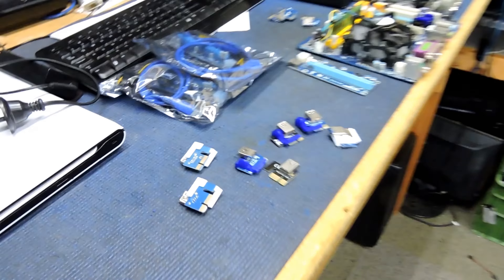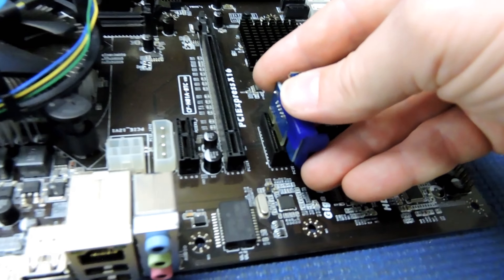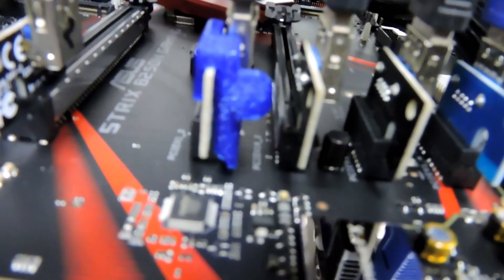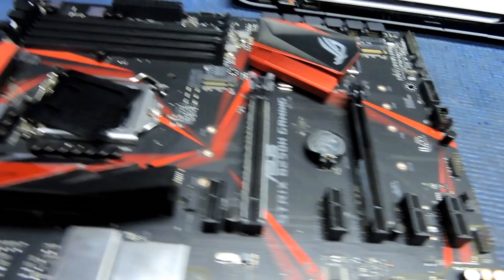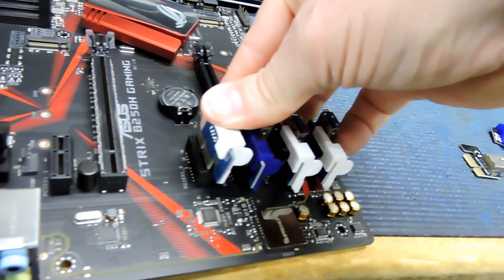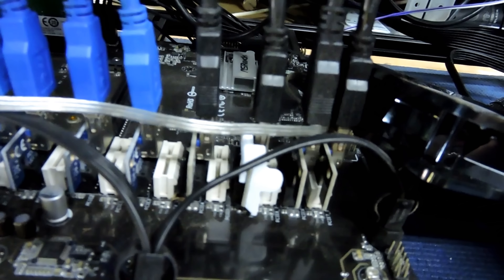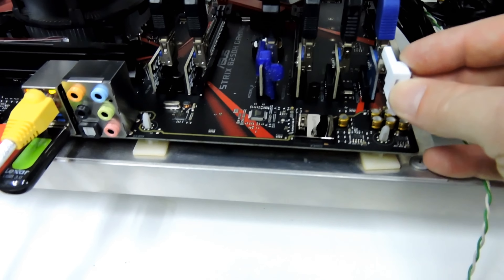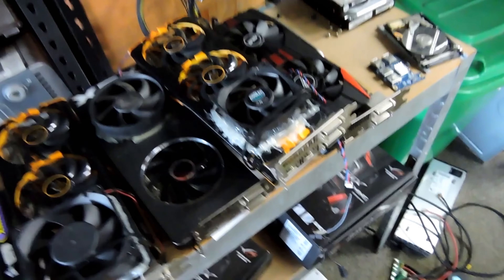PCIe Riser Locking Clips - Best invention in the world! ⚡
This is not a paid review for the PCIe Riser Locking Clips- the whole 8 bucks came out of my pocket

Pete